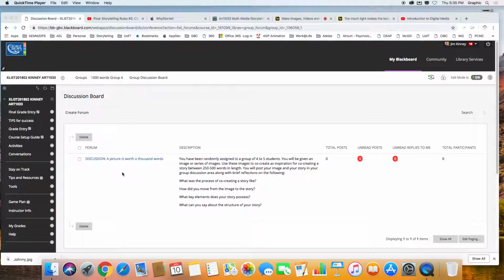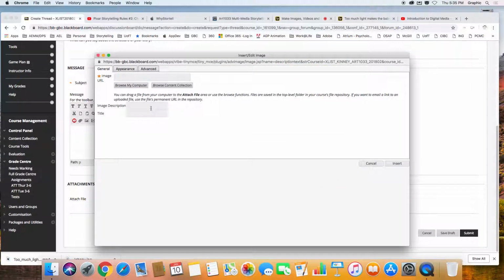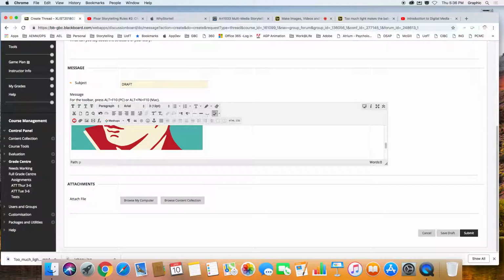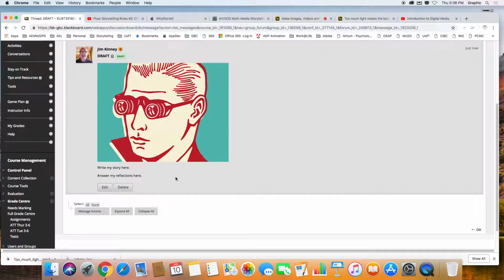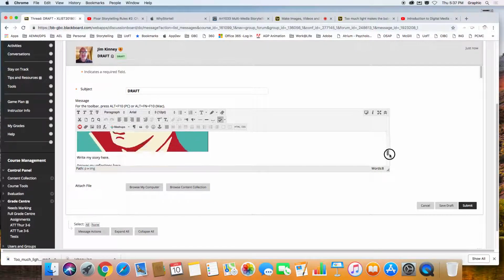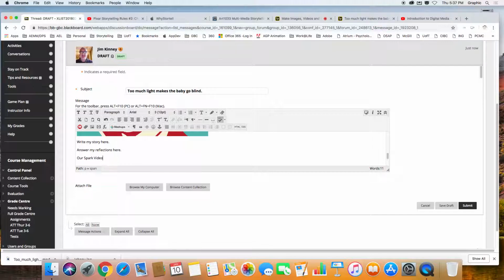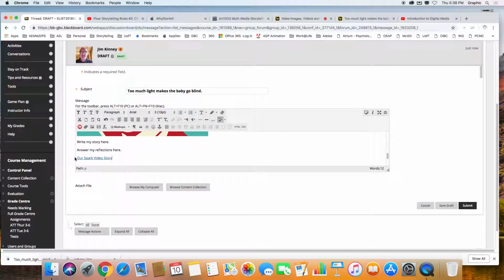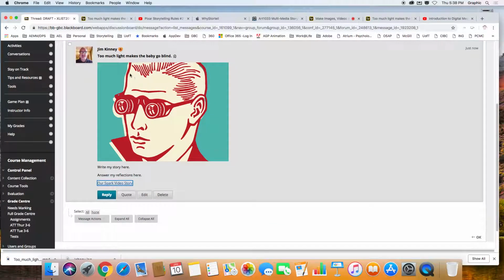Posting To Discussion Board in Blackboard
Shows how to submit work to the Blackboard LMS Discussion board.